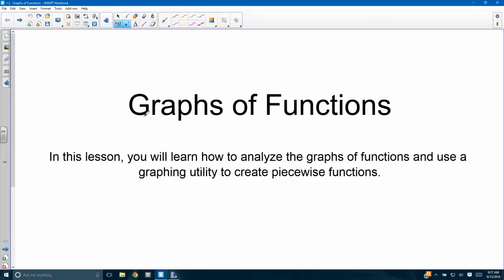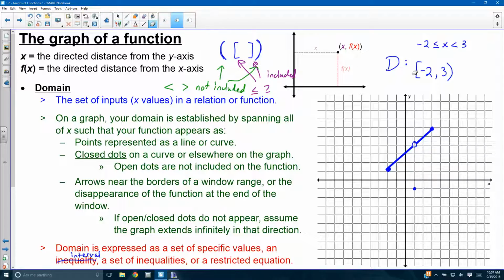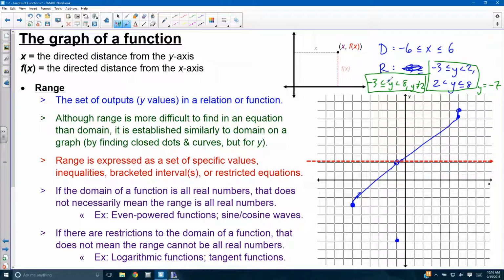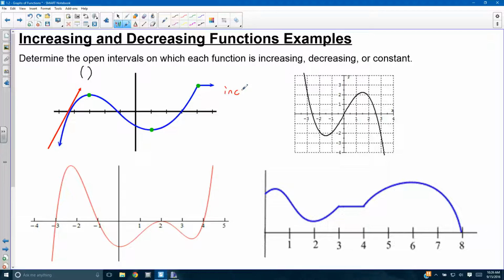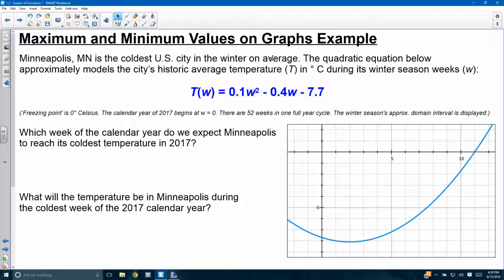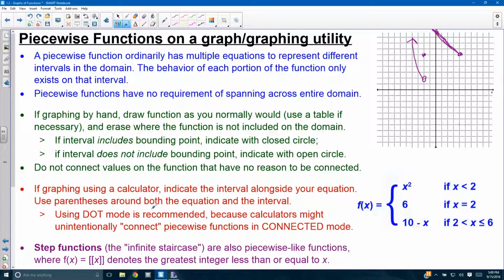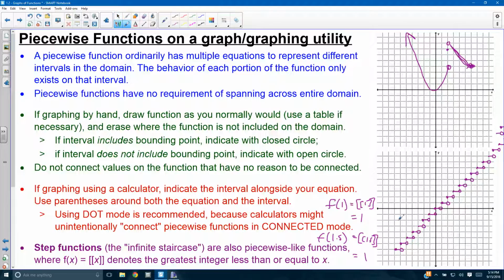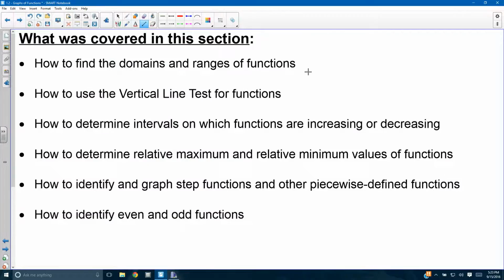1.2 - Graphs of Functions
(0:00:17) THE GRAPH OF A FUNCTION
(0:00:56) Domain
(0:11:34) Range
(0:19:19) Vertical Line Test

(0:25:20) INCREASING AND DECREASING FUNCTIONS
(0:27:42) Increasing and Decreasing Function Examples

(0:32:25) MAXIMUM AND MINIMUM VALUES ON GRAPHS
(0:32:43) Absolute Maximum/Minimum
(0:35:12) Relative Maximum/Minimum
(0:38:48) Maximum and Minimum Values on Graphs Example

(0:46:24) PIECEWISE FUNCTIONS ON A GRAPH
(0:47:30) Piecewise Functions With a Graphing Utility
(0:55:44) Step Functions

(0:59:56) EVEN AND ODD FUNCTIONS

(1:06:38) SUMMARY